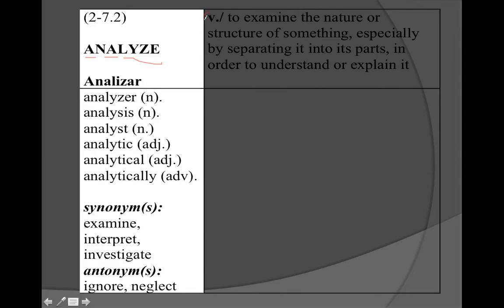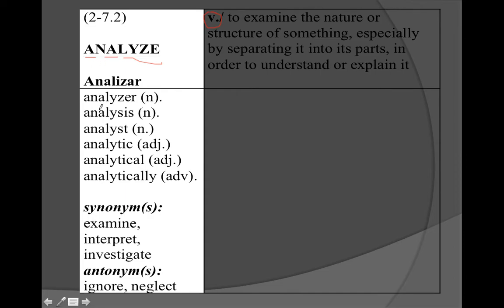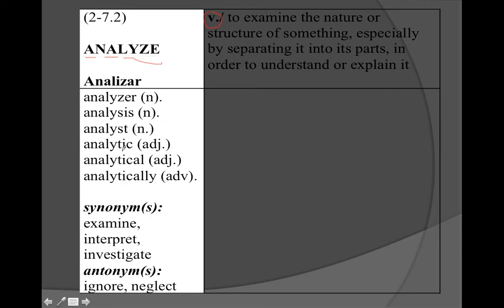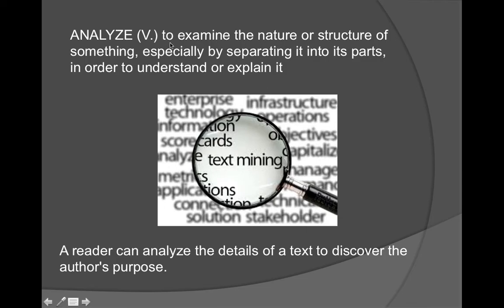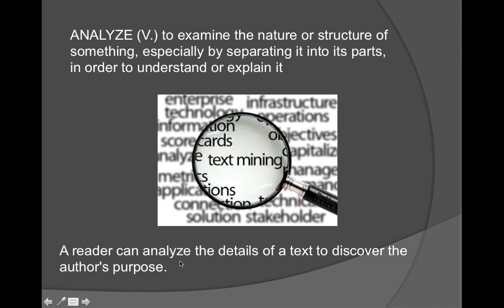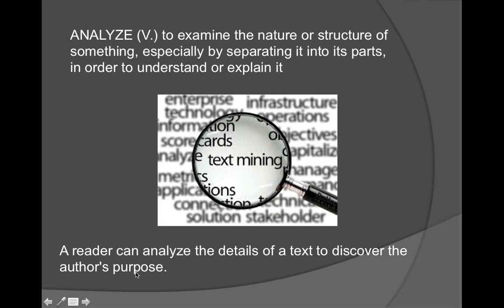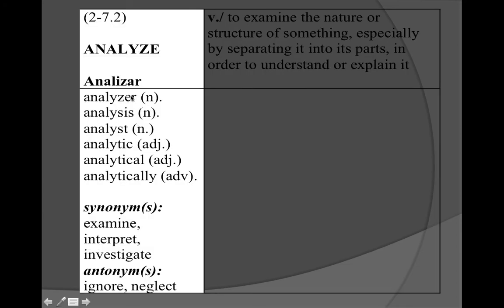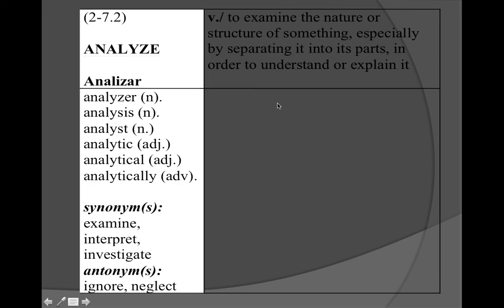2-7.2 AWOD "analyze"